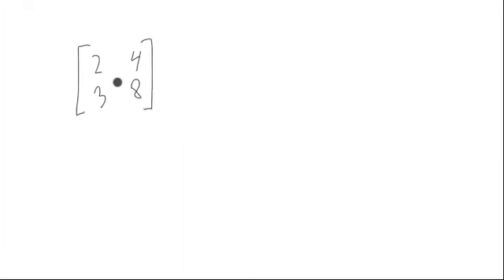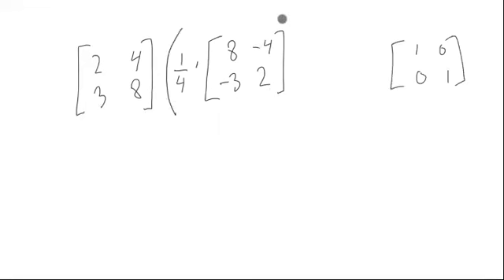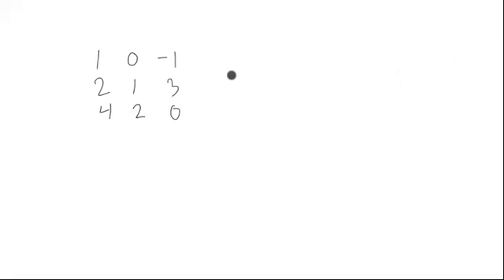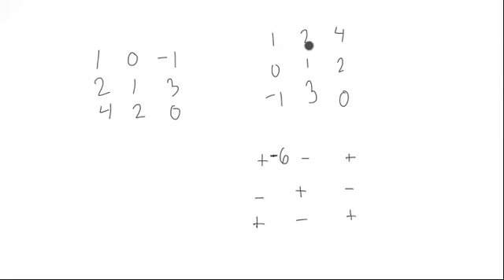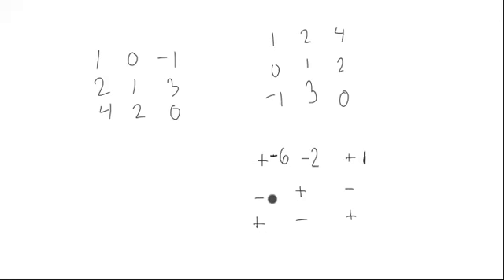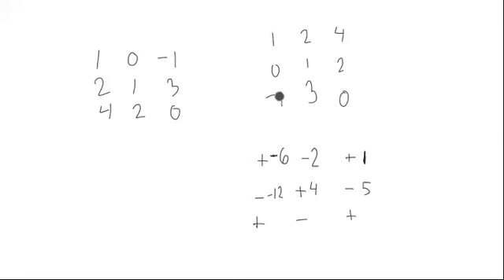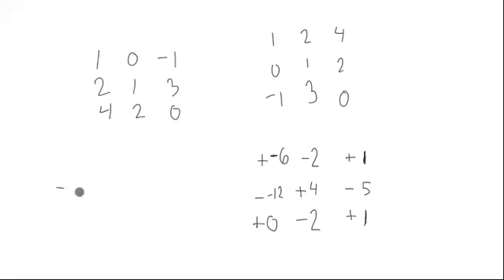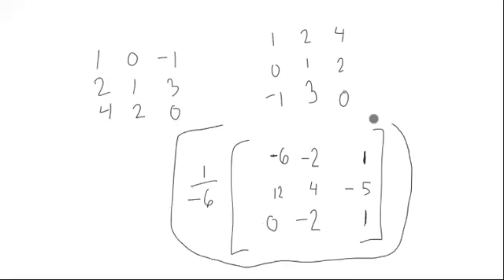Inverse of a Matrix by Determinants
This video illustrates how to take the inverse of a 2x2 and a 3x3 matrix by using determinants.